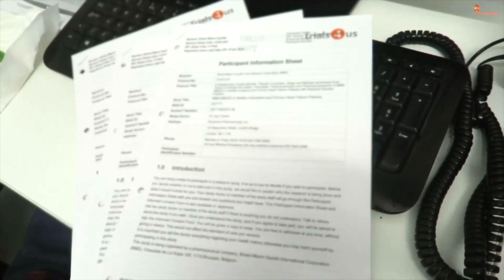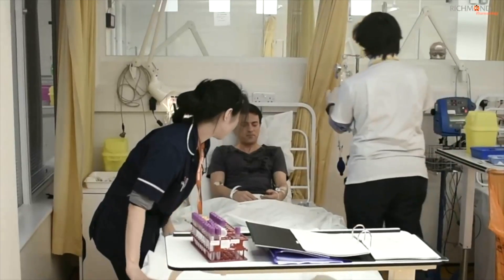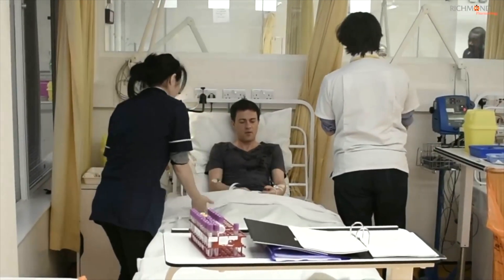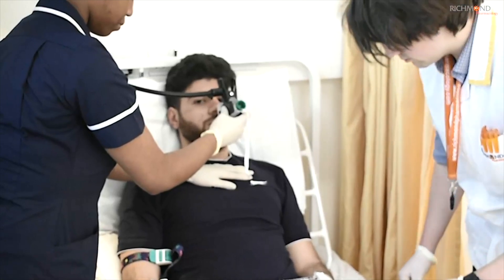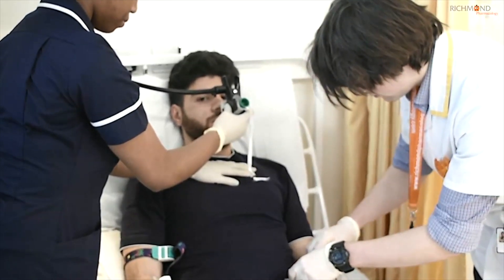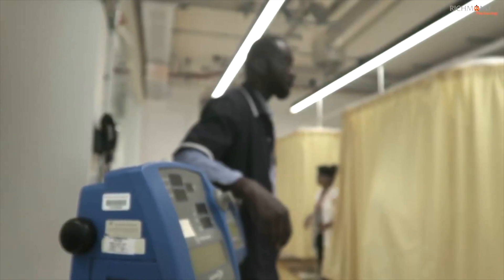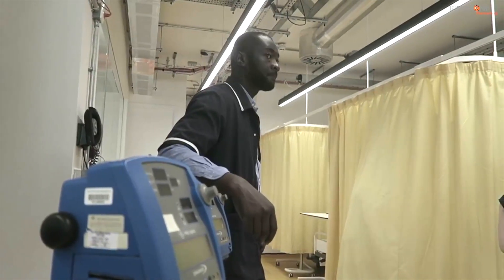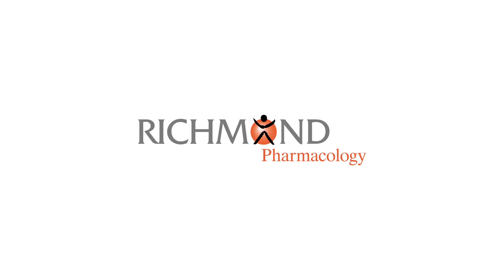Introduction to clinical operations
Insight into important role of clinical operations within clinical trials and Richmond Pharmacology.